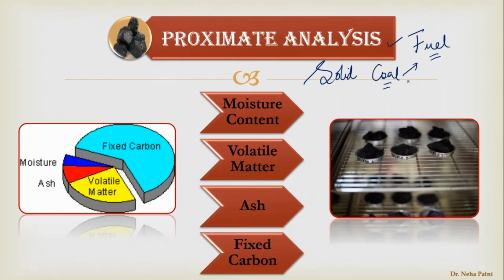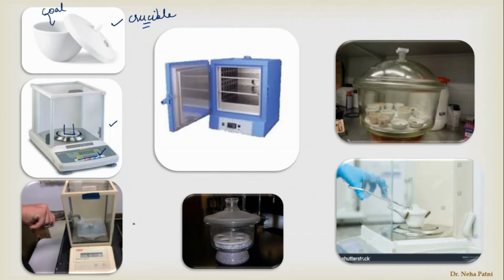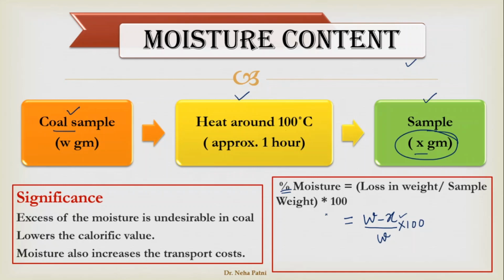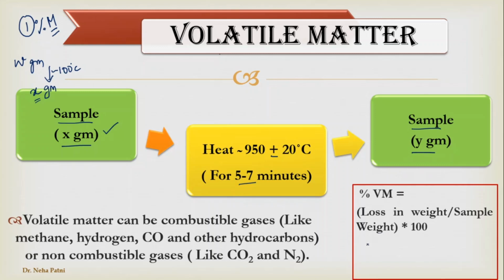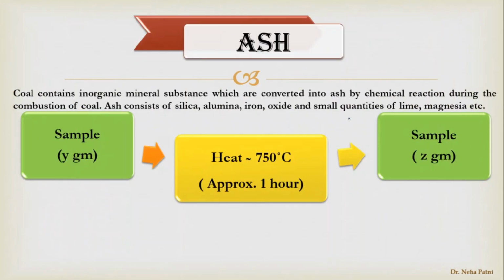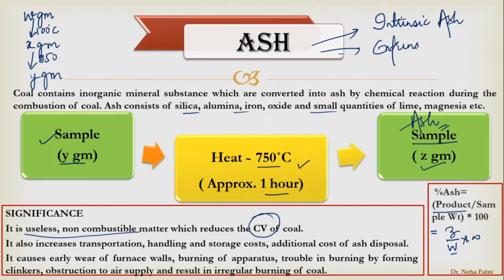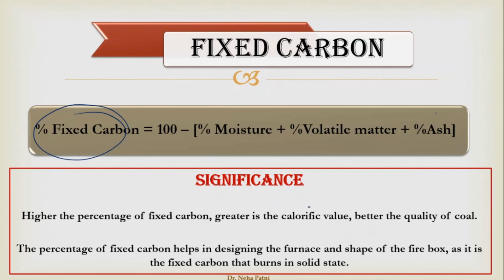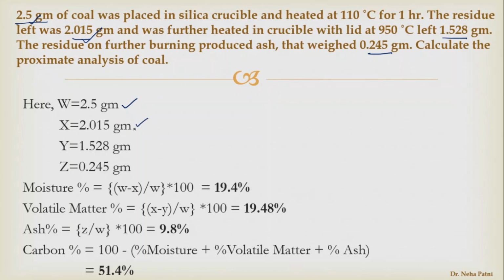Proximate Analysis of Fuel | Coal | Volatile matter | Moisture| Ash | Fixed Carbon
This video discusses the process of calculating percent of moisture, volatile matter, ash and carbon in fuel (coal) as a part of proximate analysis of solid fuel. Numerical calculation and question is also discussed to estimate the percentages.